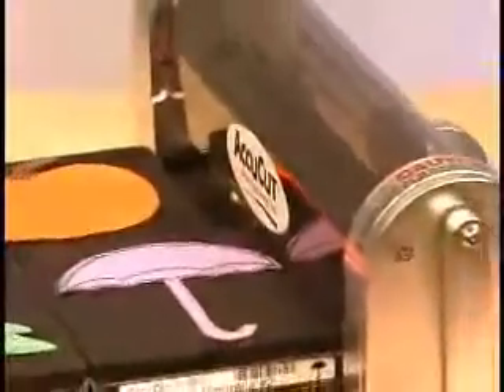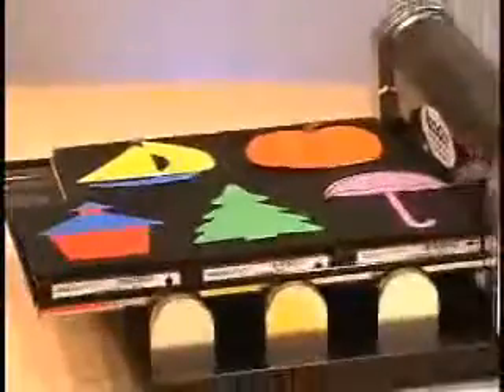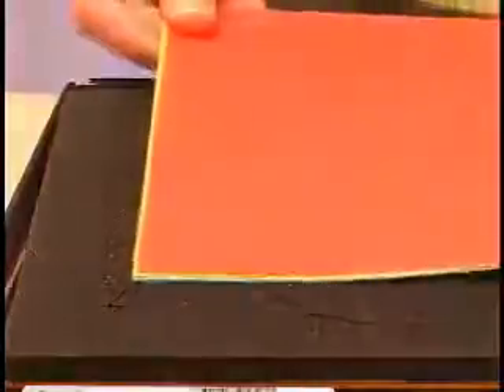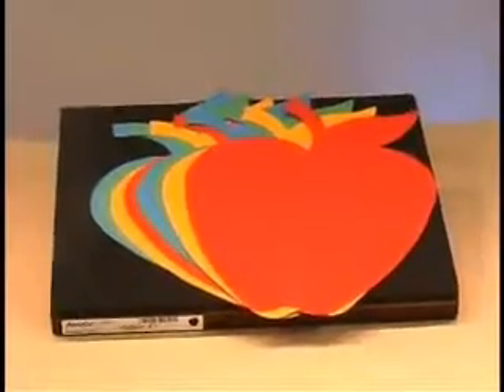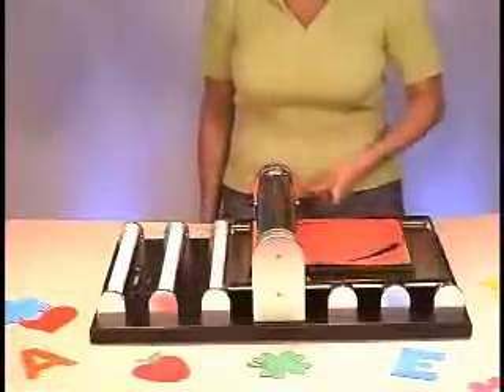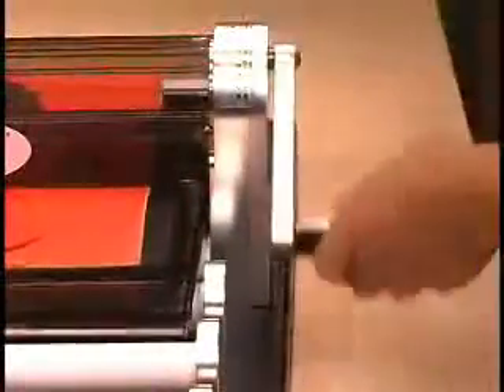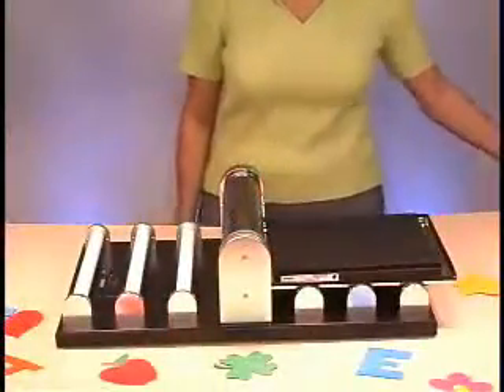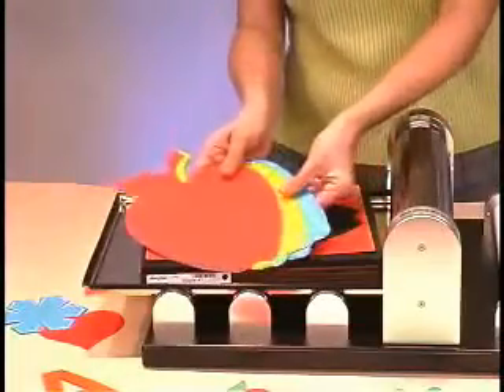AccuCut Mark IV.flv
How to use die cutting machine with patented roller action and 12" cutting area.